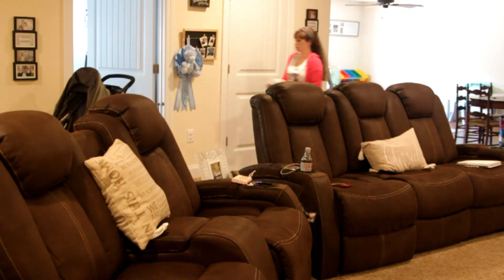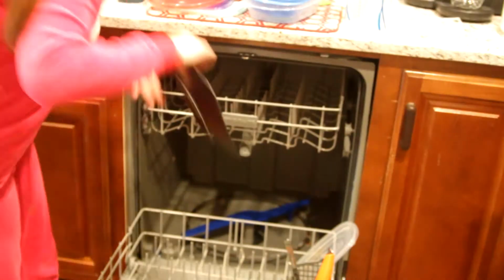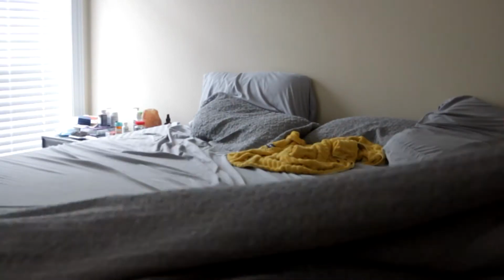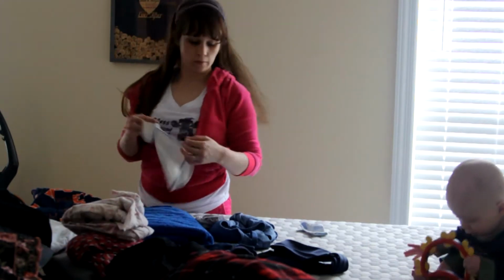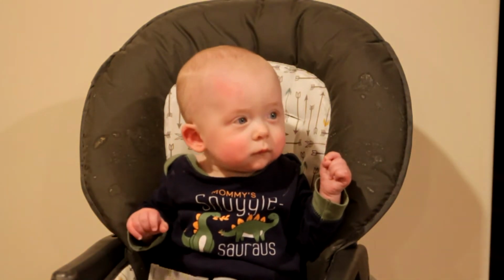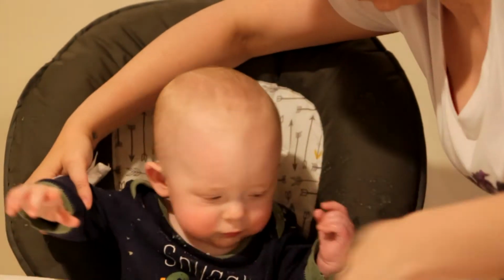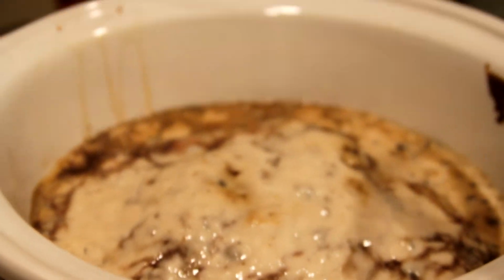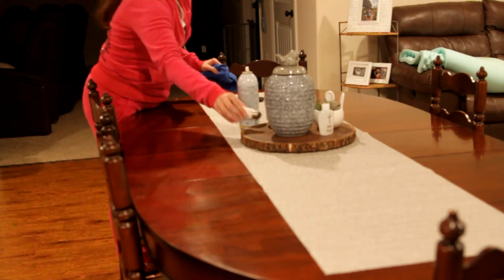Monday Morning Checklist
Hey guys! Welcome back! I'm so happy to be back creating content! I have been struggling with what to do as far as content wise, so I am just going to start filming each day and see what we get.

If I can get there, I would love to do another giveaway!

Let's talk in the comments! What have you been up to lately?